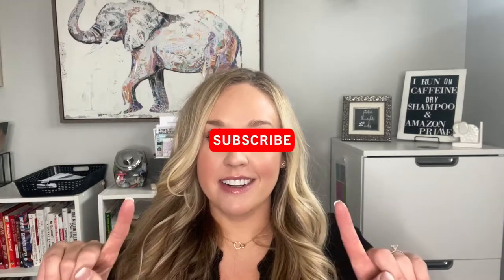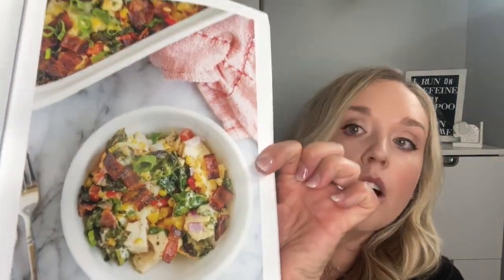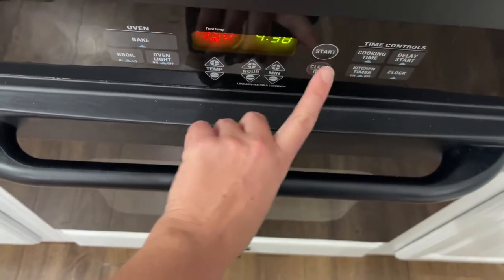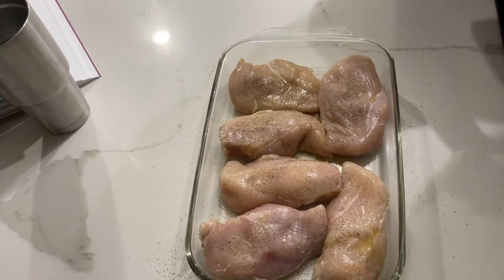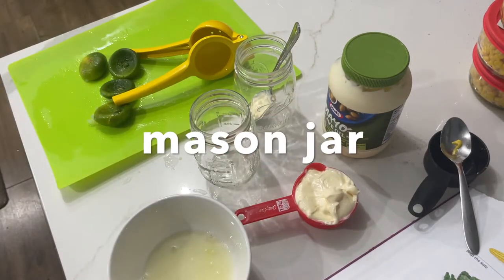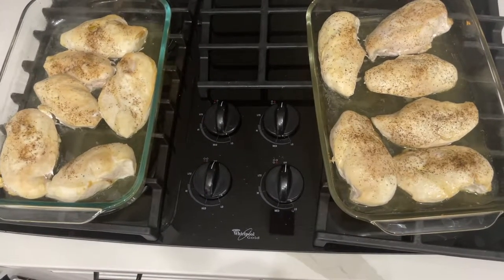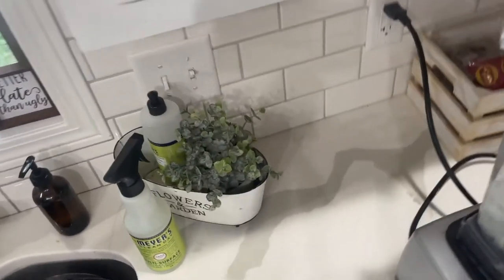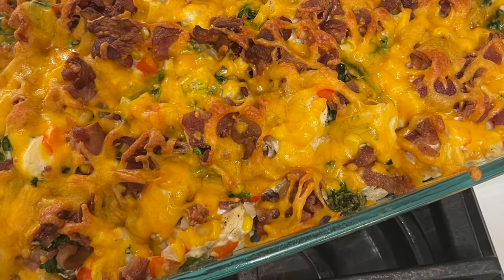Cook Once Eat All Week Week 9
Youtube.com/subscription_center?add_user=(crystalscopia)

💟 Facebook Crystal Arguello

Ingredients List
Avocado, 1
Red Bell Peppers, 2
Chives, 4
Corn 24 oz, your choice
Flat Leaf Parsley, 1 small bunch
Garlic, 3 cloves
Green Onion, 1 Large
Kale, 2 bunches
Lemon, 1
Limes, 2
Red Onion, 1
Tarragon, 1/4 ounce or Dill
Bacon, 10 strips
Butter 2 tbsp
Check Breasts 5 lbs
Cotija Cheese, 1 oz
Shredded Cheddar Cheese, 2 oz
Sour Cream, 2 oz
Avocado Mayo or Olive Oil Mayo, 1 3/4 cup
Extra Virgin Olive Oil, 1 tsp
Corn Tortillas
Chili Powder, 1/2 tsp
Chipotle Chili Powder, 1/4 tsp
Bake Chicken at 375, 40 min
Chop all veggies
Cook Bacon

Chipotle Lime Dress for Street Tacos
1/3 cup mayo
2 tsp fresh lime juice
1/4 tsp chipotle chili powder

Green Goddess Dressing
In the blender
1/2 cup parsley
1/4 tsp dill or tarragon leaves
4 fresh chives
2 tbsp lemon juice
1/2 cup mayo
1/4 cup sour cream
Blend